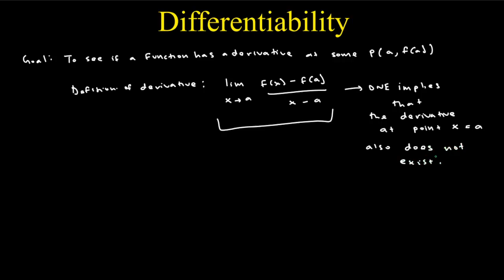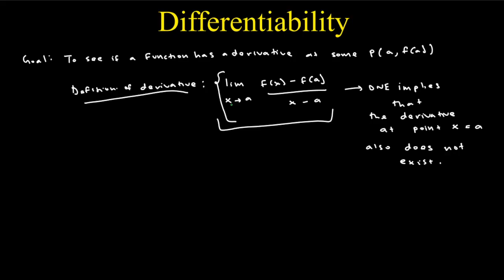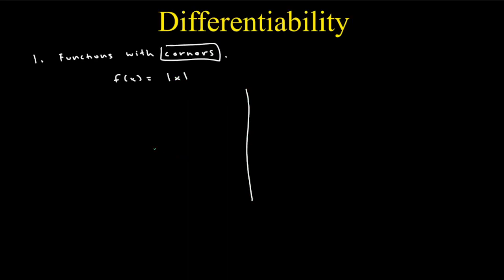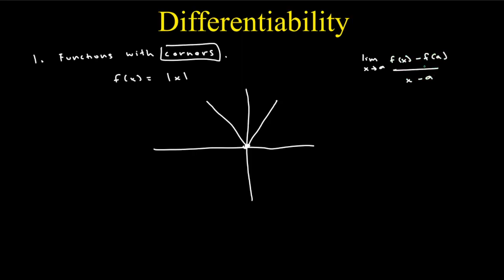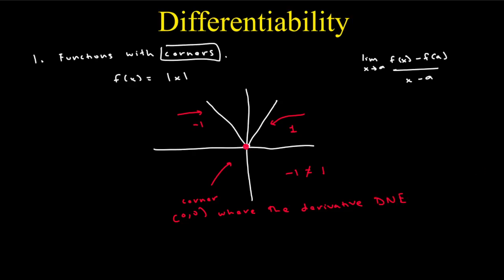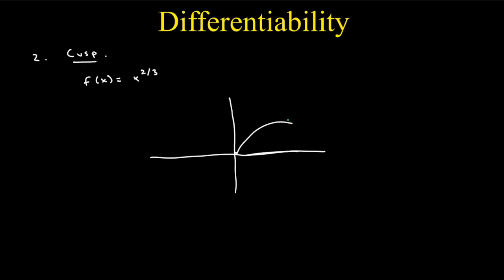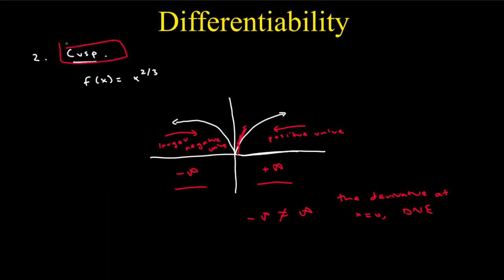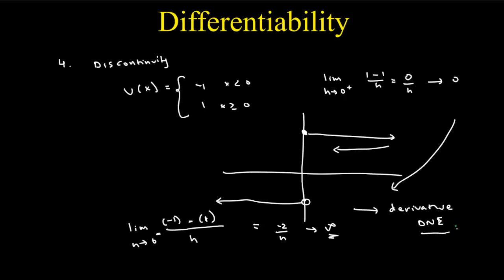Differentiability: Cusps, Corners, Vertical Tangents, Discontinuity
Here I describe cases where functions have intervals that are not differentiable, focusing on how to deduce them from the graph and providing intuition behind the lack of differentiability.

If you have video subject suggestion please do comment.